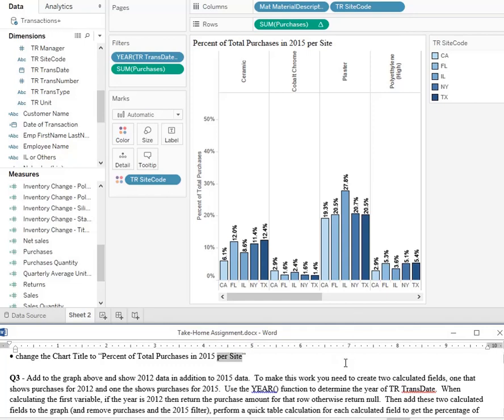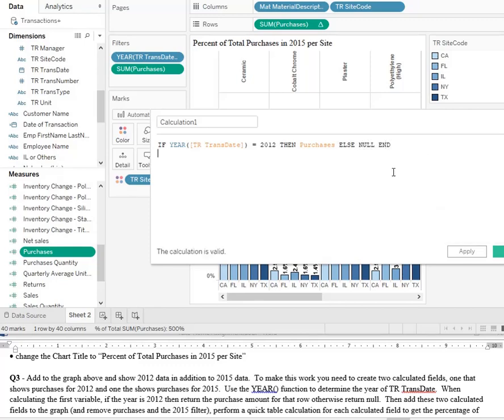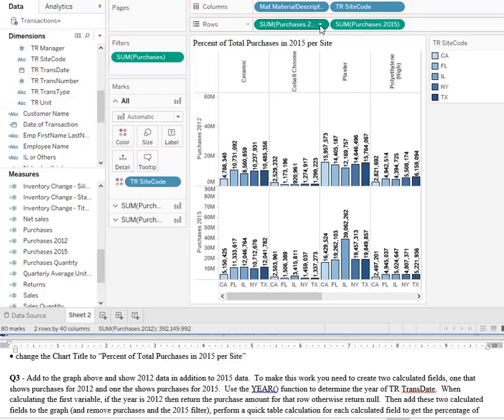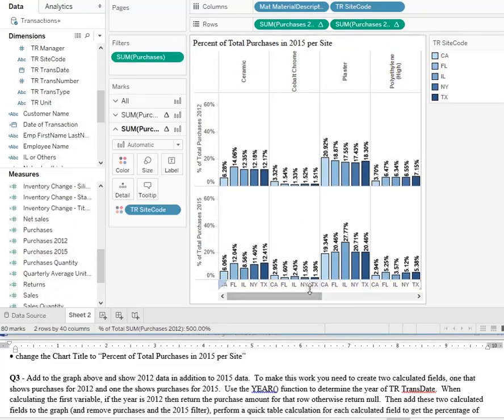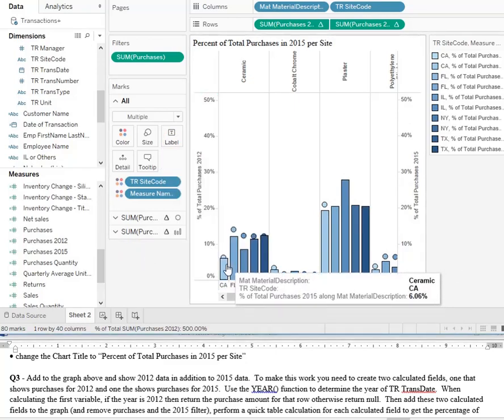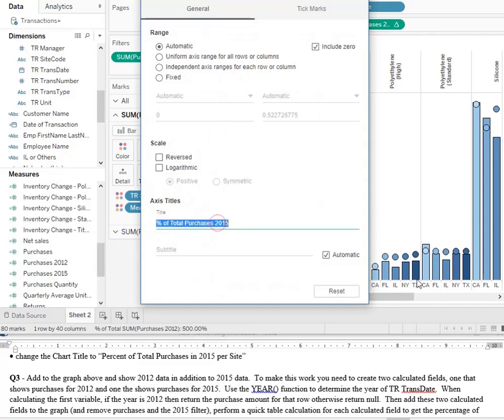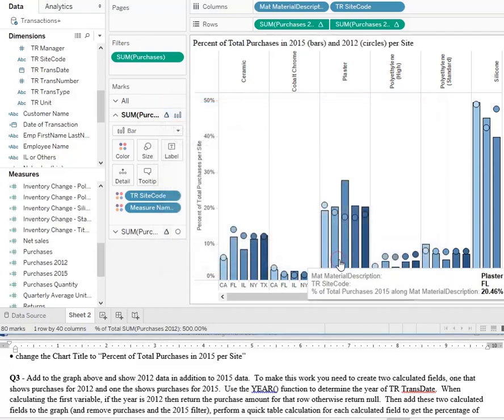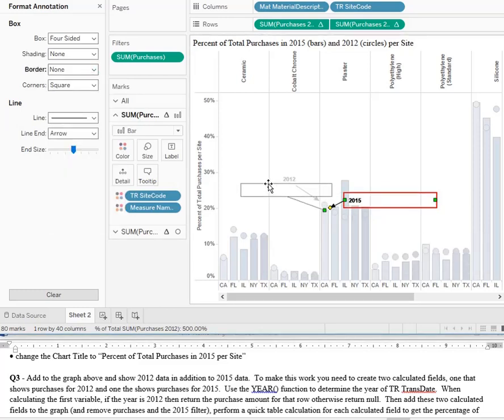Q3 Percent of Total per Site with Two Years dual axis and Annotations